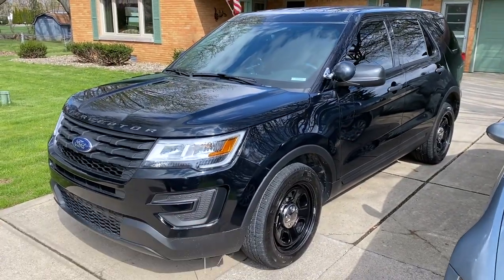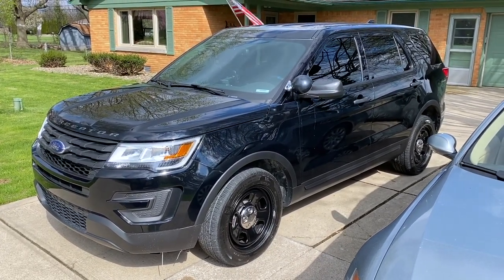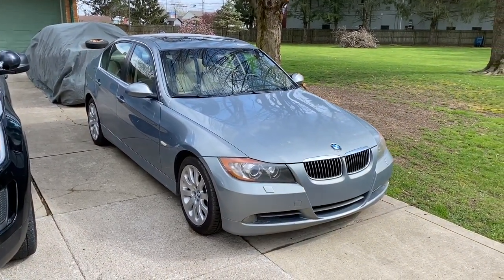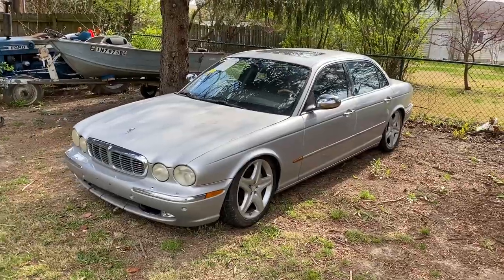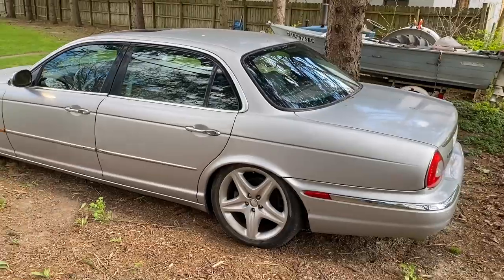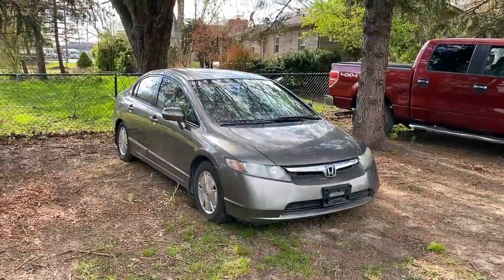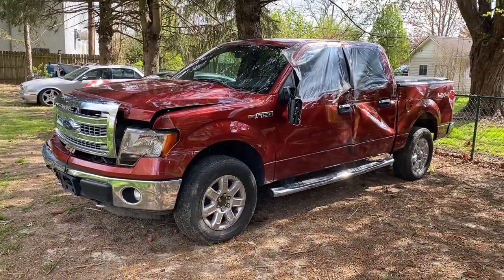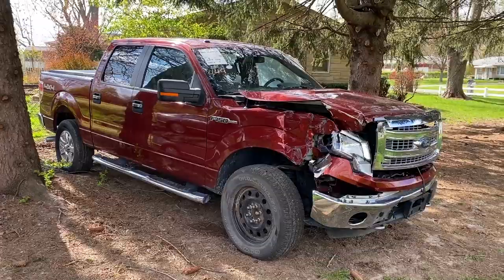Crossroads Rebuild Spring Update -- So Many Projects!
In this episode I give you an update on Crossroads Rebuild and the many upcoming projects and update videos that will be released soon. The next vid coming very soon is an Interceptor video that I recorded a few months ago getting it ready for its first long trip. Then we have new projects coming as well! Theres the cheap Jag series, the F150 rebuild, a several more things I have in the works. Which one of these projects are you the most excited about?

I’ll have more episodes coming out as quickly as I can get work done on the Interceptor.